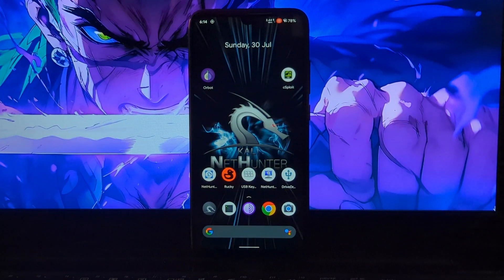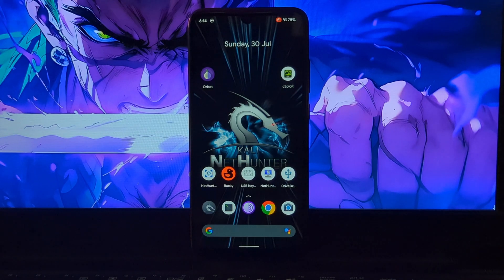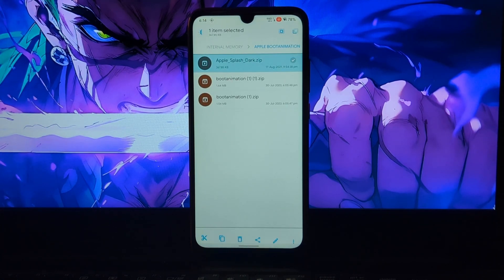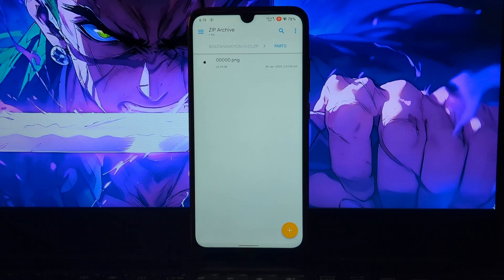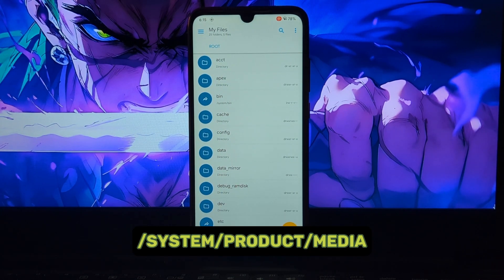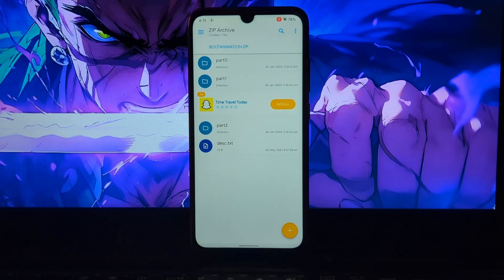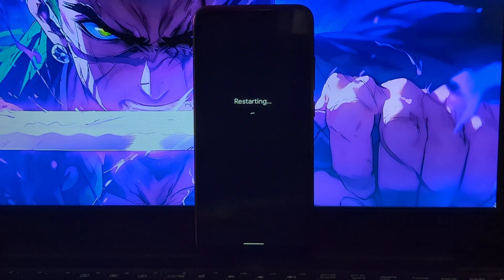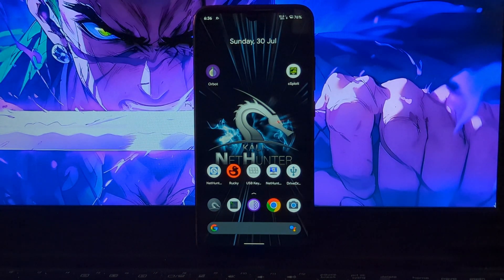How To install Apple Boot Animation On Any Android Phone || ROOT REQUIRED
iphone boot animation installation guide

NOTE :- Splash File is only for Redmi Note 7 Pro